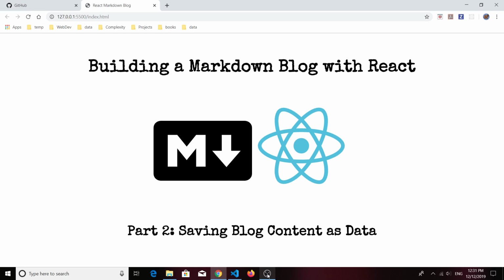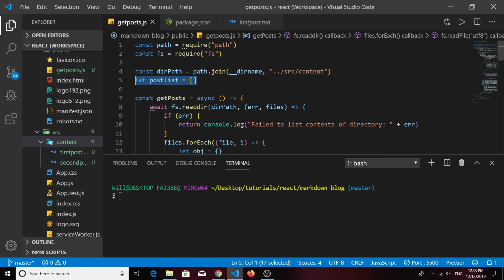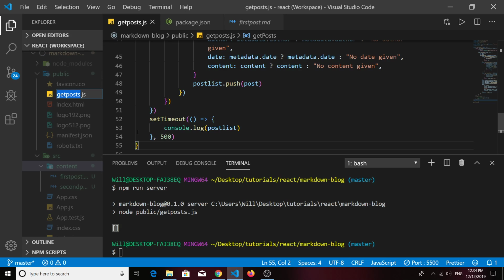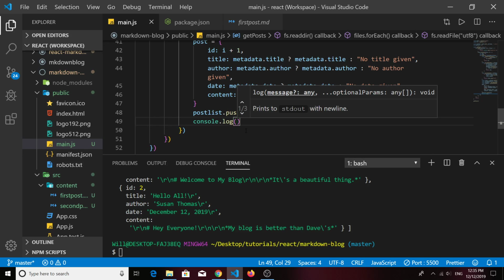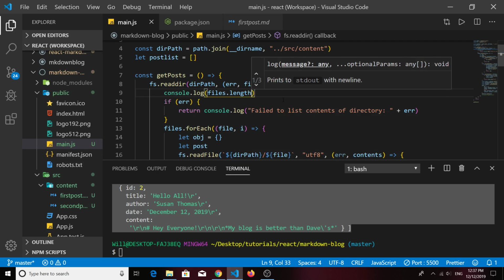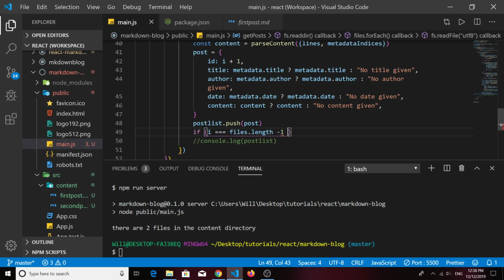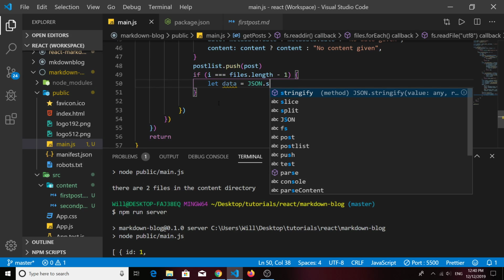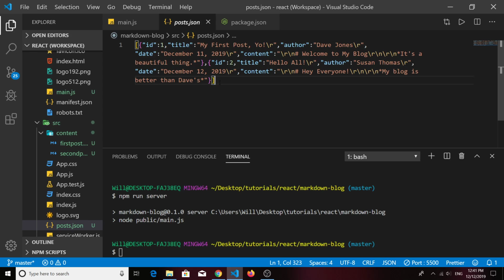Building a Markdown Blog With React: Part 2 - Saving Blog Content as Data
In this video we create a JSON file and save our blog content to it in the form of an array of objects, where each object holds individual blog post information. The JSON file is used in lieu of a database.